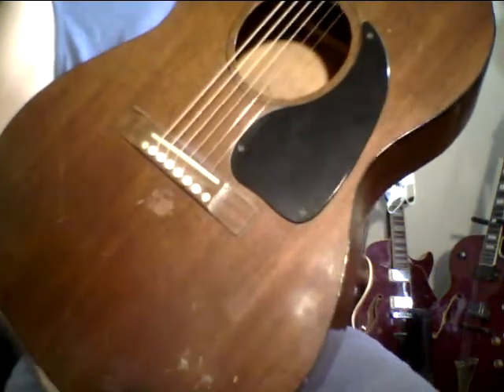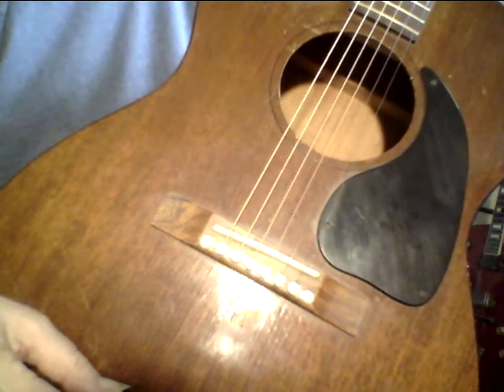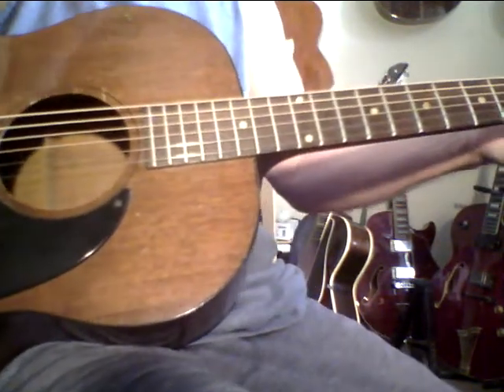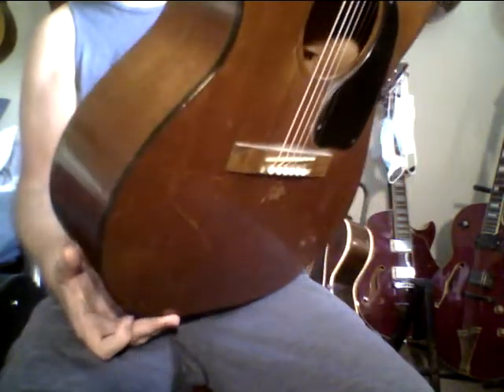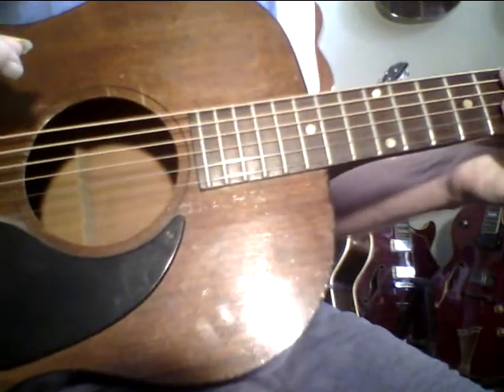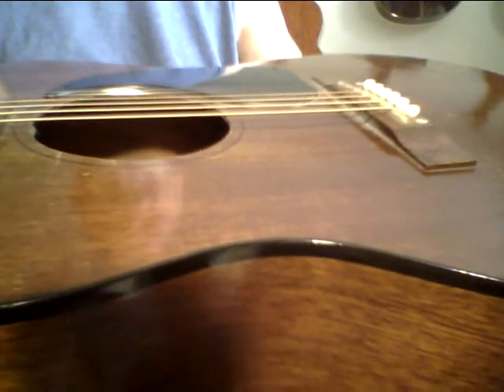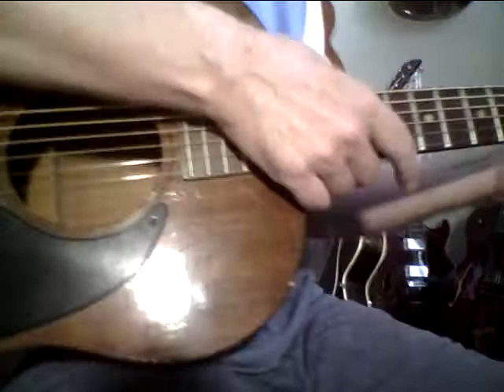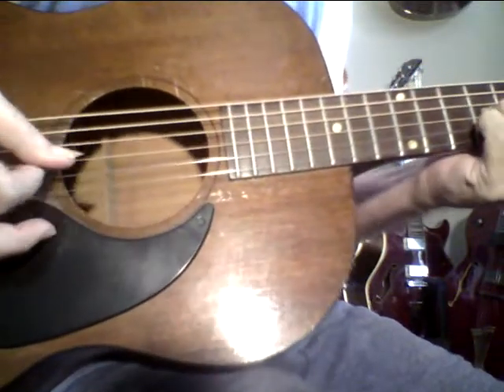Vintage 59 Gibson LGO Real Tone Magic Mojo Midrange Midbass has growl bark $1999 obo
This is one hell of a  box with sweet overtones and a world class vintage voice.  Nothing sounds as musical as very old mahogany.  It barks and  growls and has those sweet pre- war   tones like an old.  30s   guitar by the big M company. I think this is a   keeper.
E. mail. if. interested.